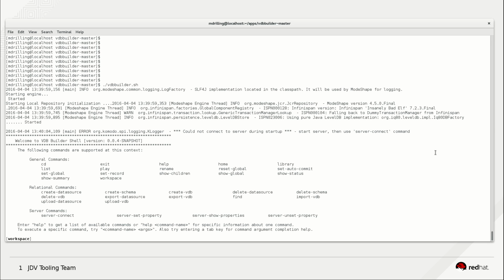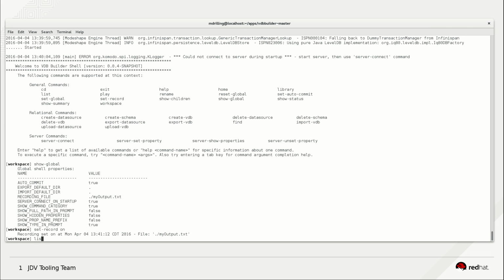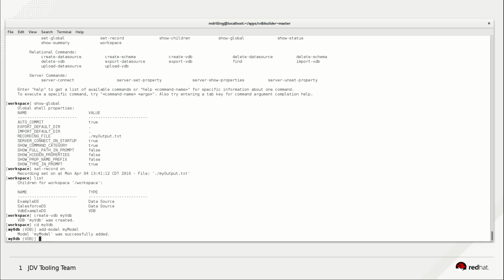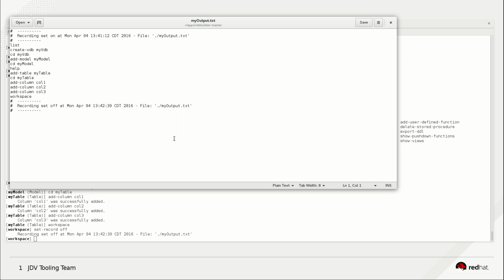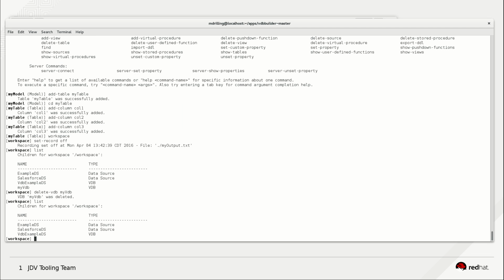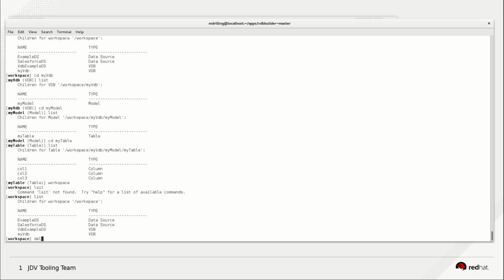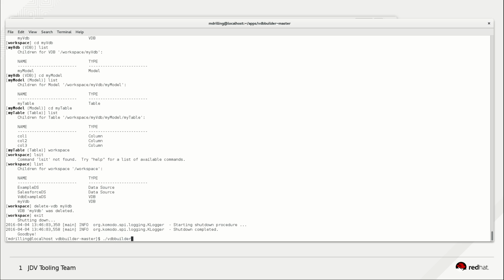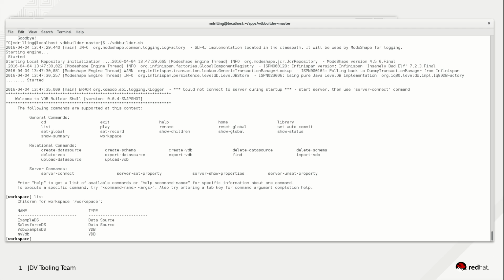VDBBuilder-3: Working With Scripts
VDB Builder - Working with Scripts